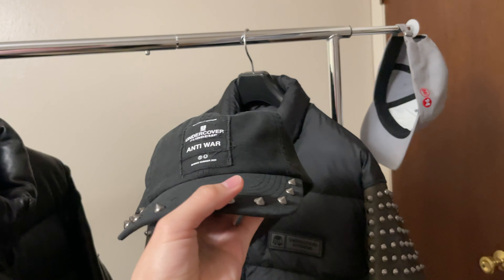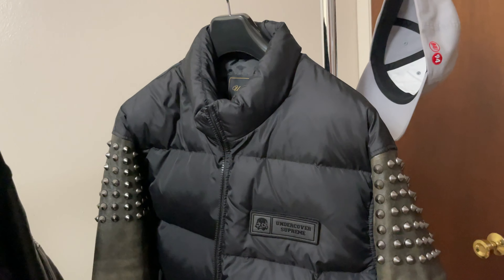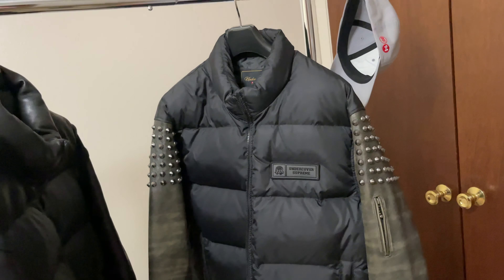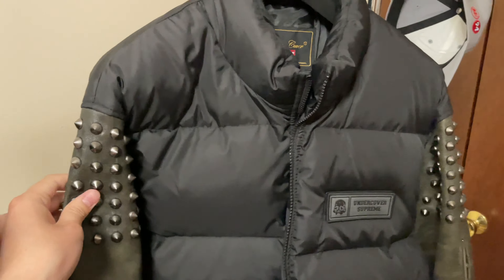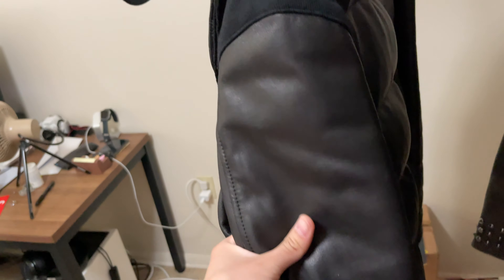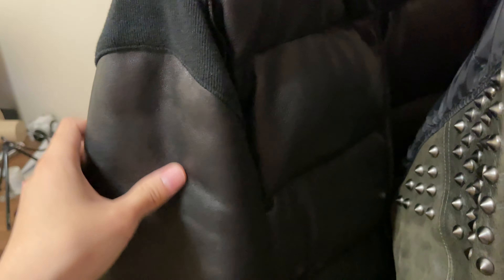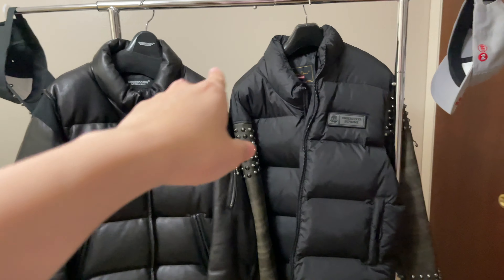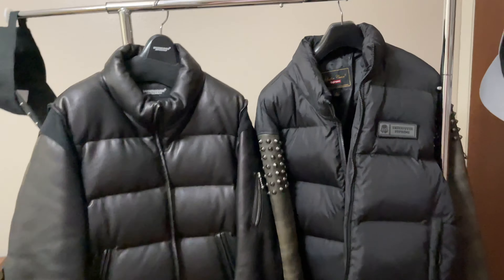Undercover x Supreme Anti War Leather sleeve puffer Jacket + Stud hat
0:00 Review start
0:16 Cap
0:40 glad that it has not many studs
0:57 didn't pick the t-shirts, and failed to get pants (Jacket was online for 2 days)
1:18 Jacket review
1:36 chest logo is velcro
1:44 Same desgin from Undercover
2:28 Sizing (size is L)
3:18 little note from Supreme
4:24 back
4:42 Undercover x Supreme doesn't have knit between body and sleeves
5:53 comparing size of jackets
6:29 Jun Takahashi is genius
6:52 try it on (only jacket)